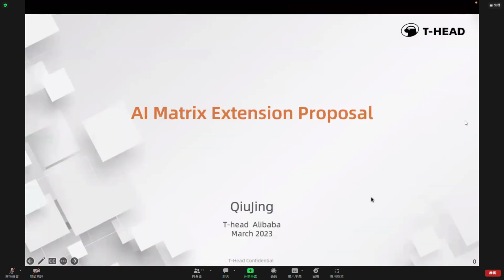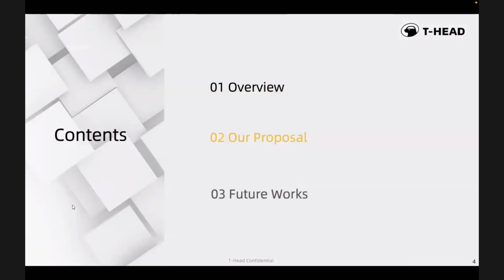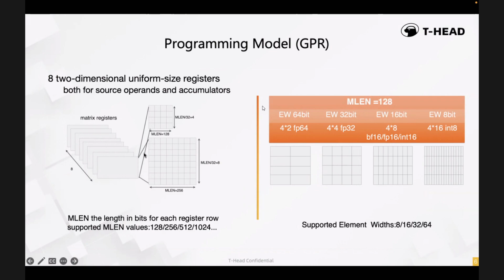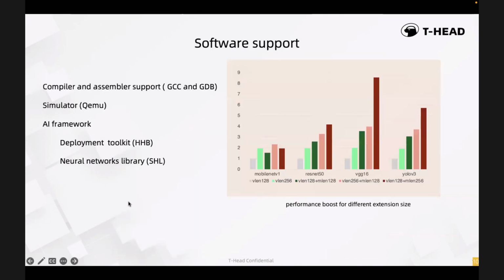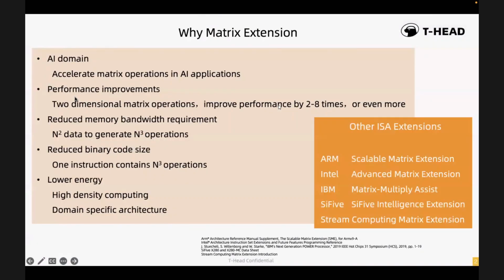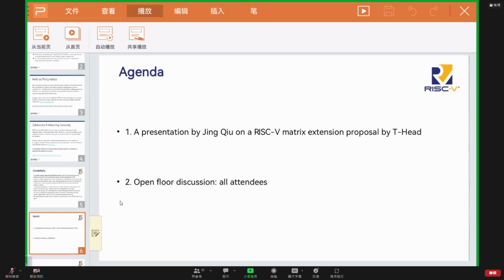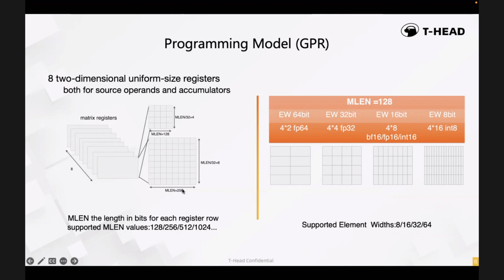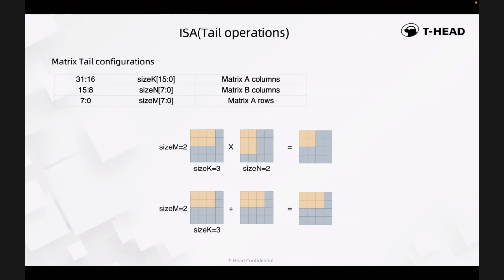Zoom 會議 2023 03 22 18 05 42